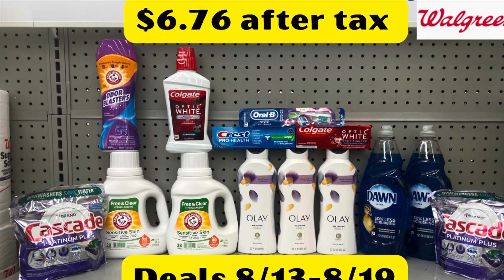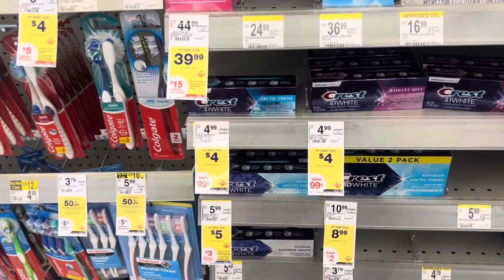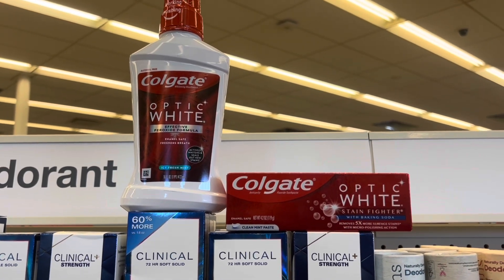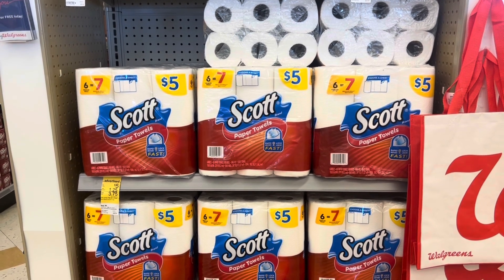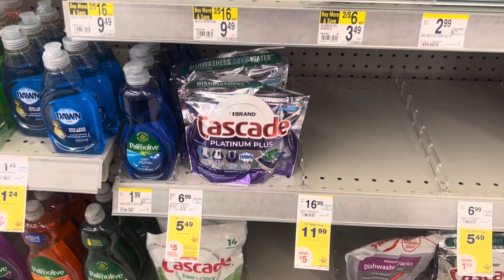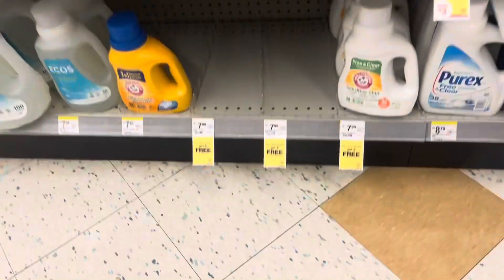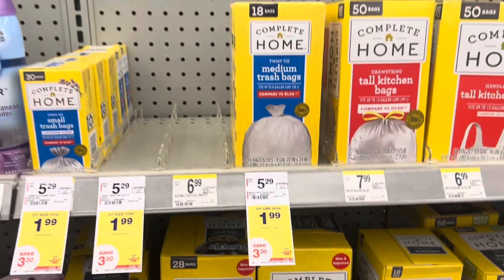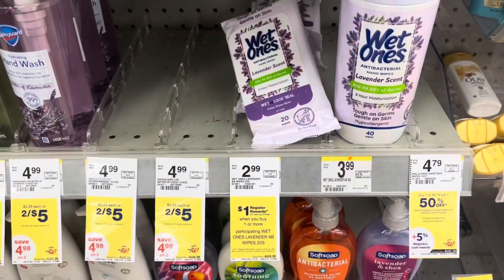14 Items for $6.76 🔥| Walgreens Deals| 8/13-8/19| P&G Products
In this volg I’ll show you the Walgreens deals and haul I did! Some really good  deals this week! These Walgreens deals start today 8/13-8/19!

Fetch Rewards: Turn your grocery receipts into gift cards with Fetch Rewards. It’s super easy. Just click the link below and you’ll get 500 points when you snap your first receipt.